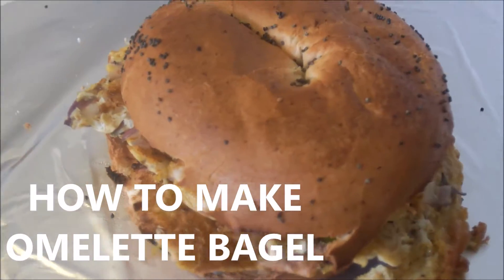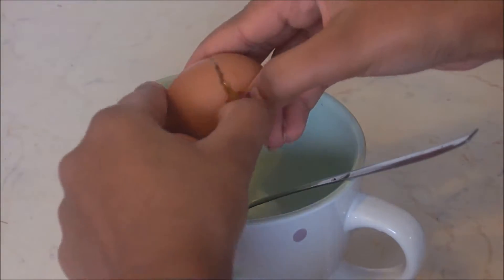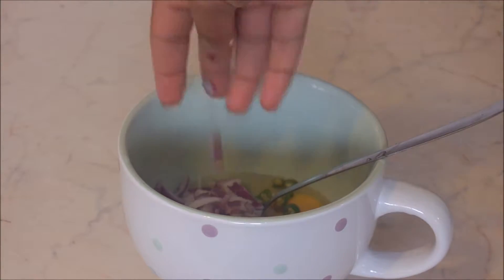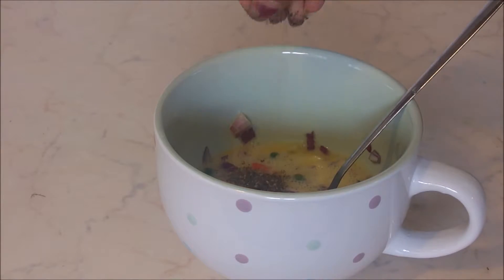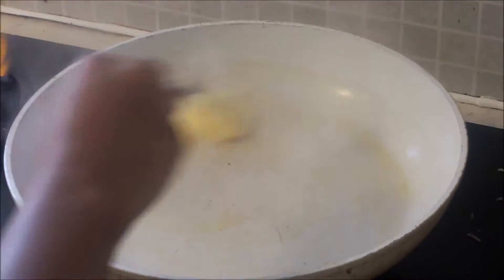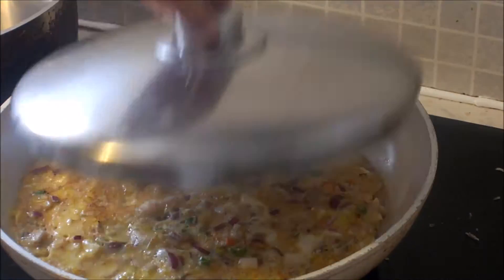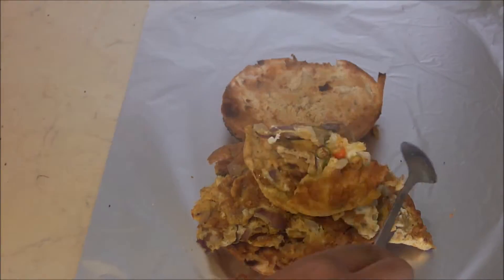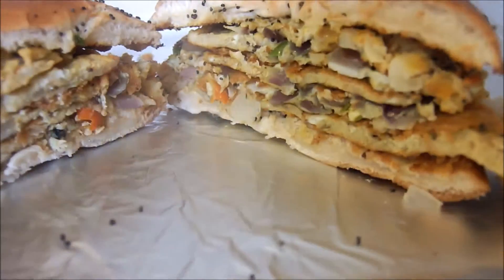How to make omelette bagel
Hi guys hope you guys will make this recipe...you welcome to add your favorite sauce to eat with.  Have fun